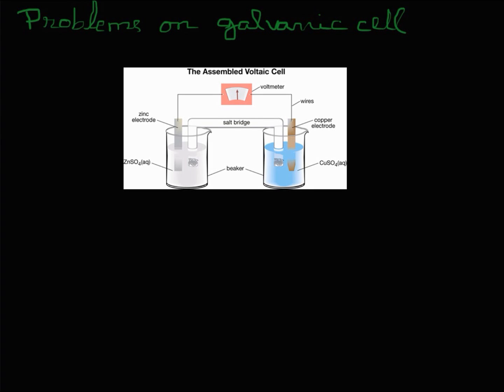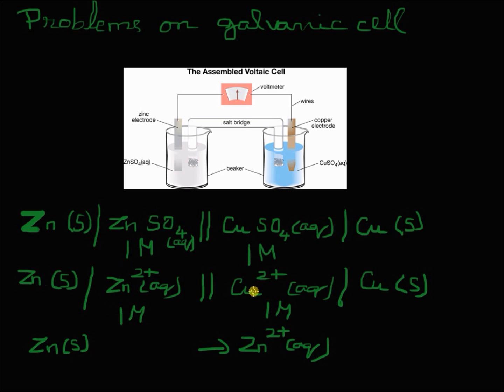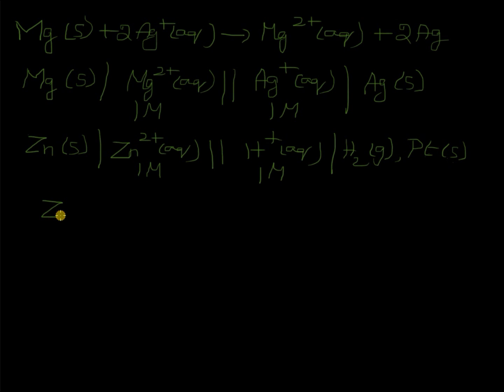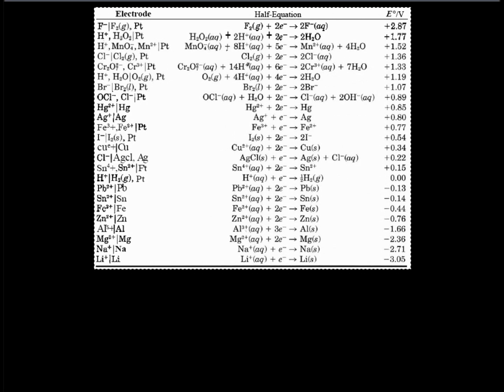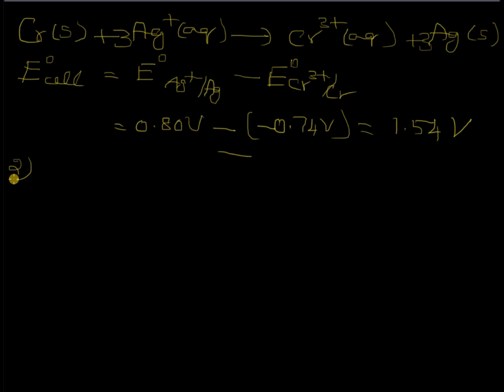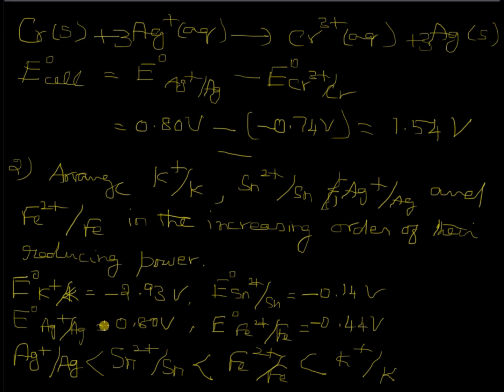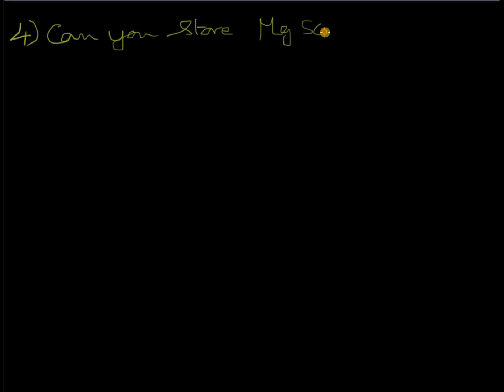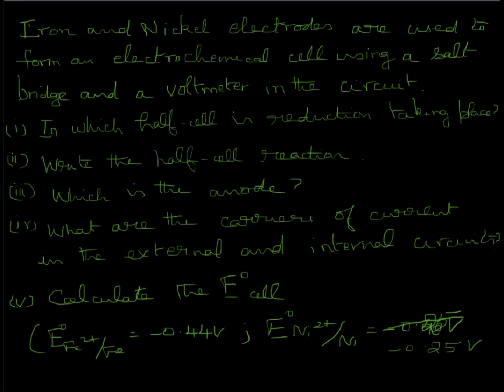Electrochemistry -session -2- Problems on Galvanic cell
Problems on Galvanic cell